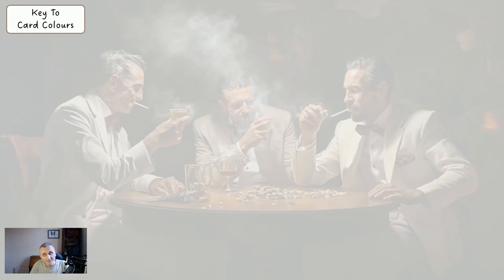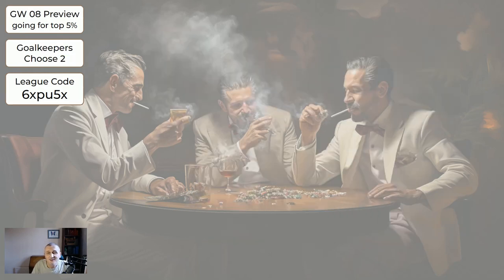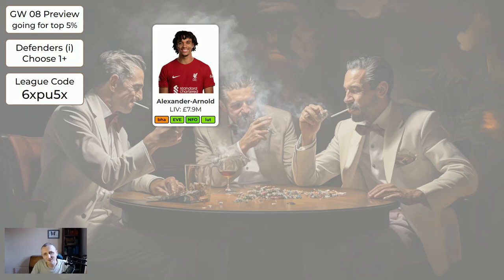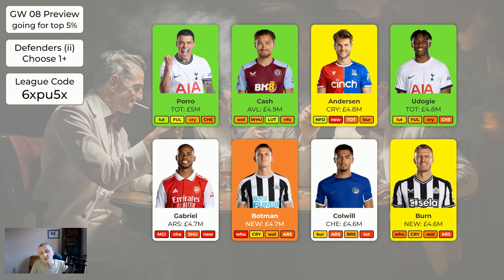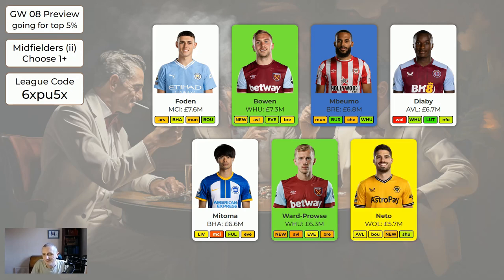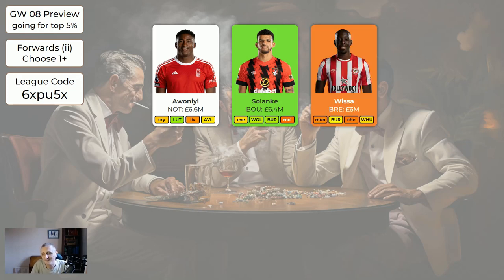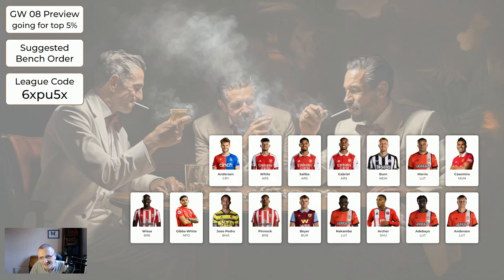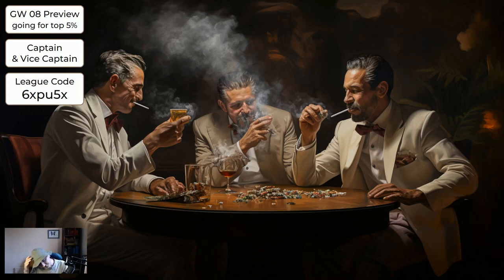FPL Gameweek 8 Preview - Copy this for Top 5% Finish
In this video I show your sensible choices for Gameweek 8 for this FPL season. The aim of this series is to help you finish in the top 5% globally at the end of the season, and therefore high in your mini-league.